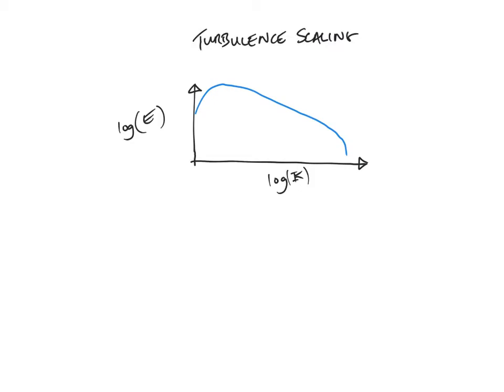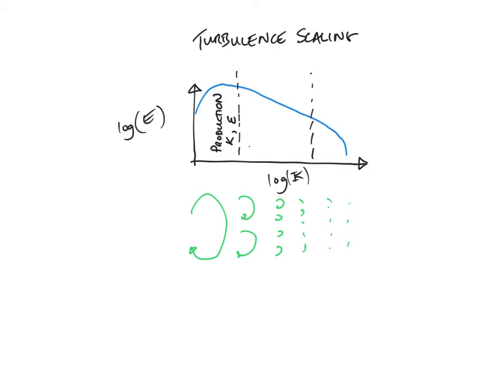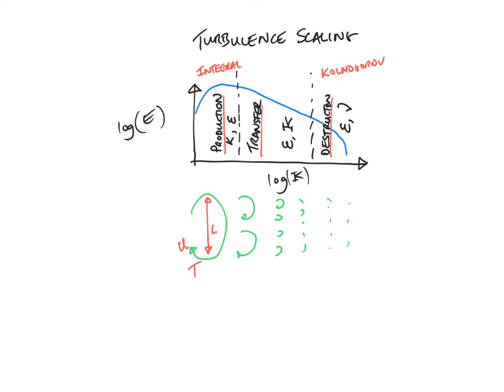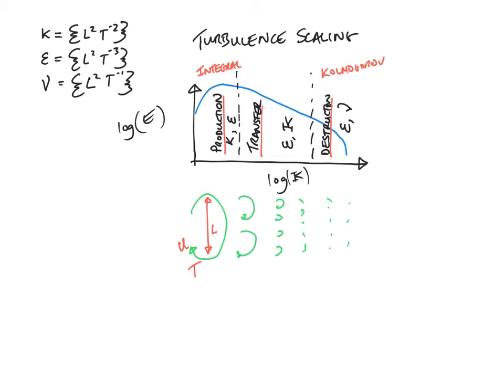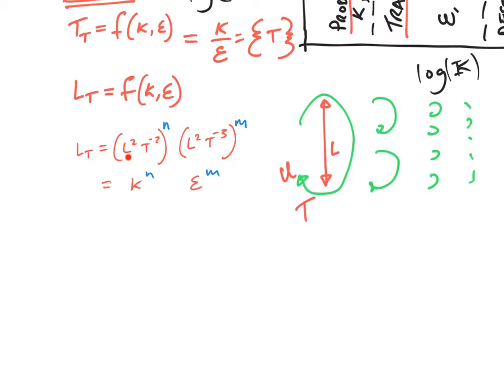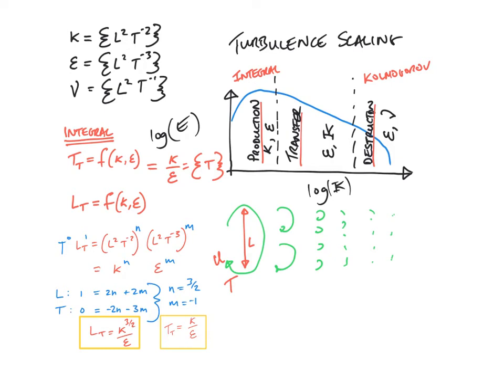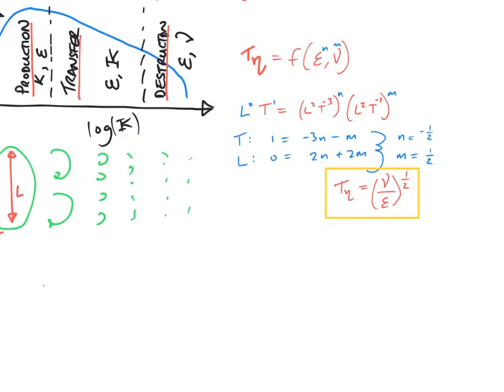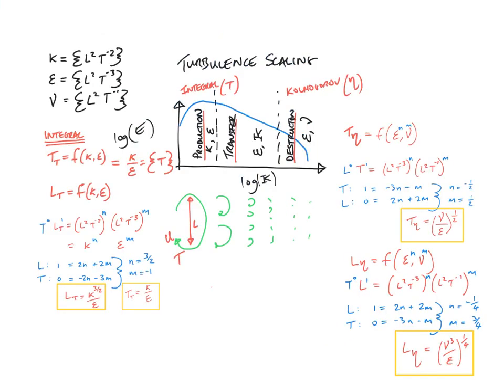Advanced CFD course: Turbulence Scaling